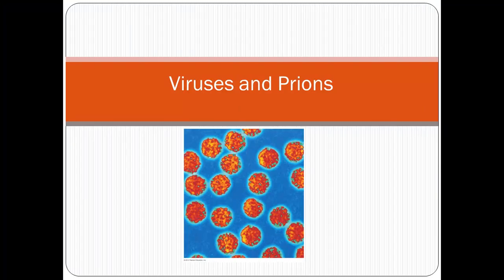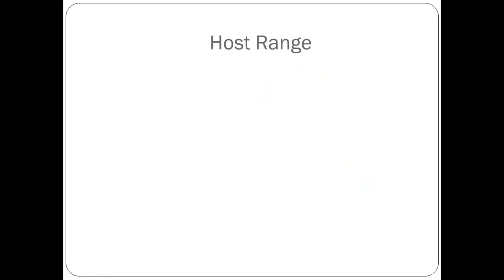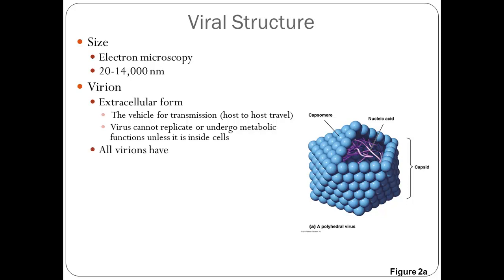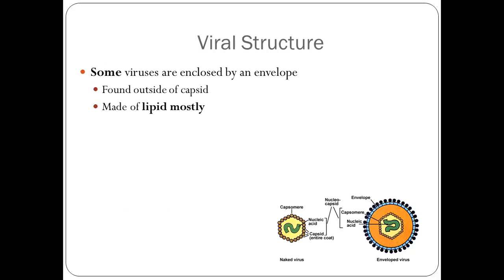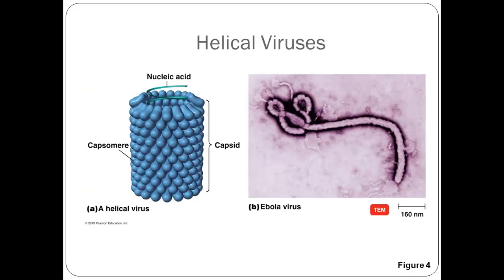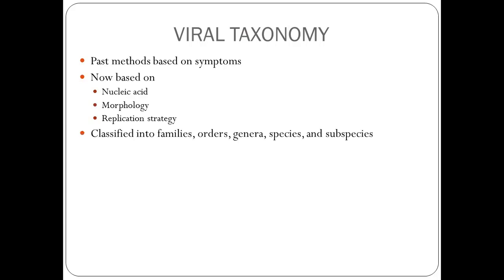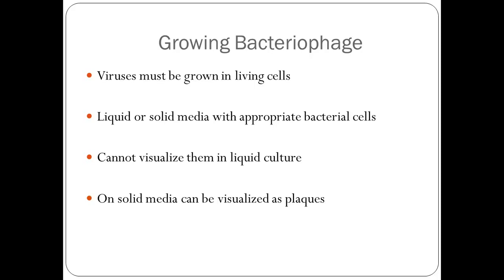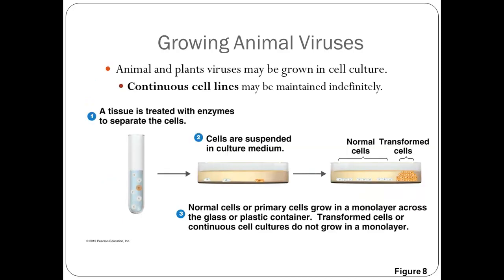Microbiology Chapter 13 Part A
Virus' Structure
-   Bacteriophage and animal virus